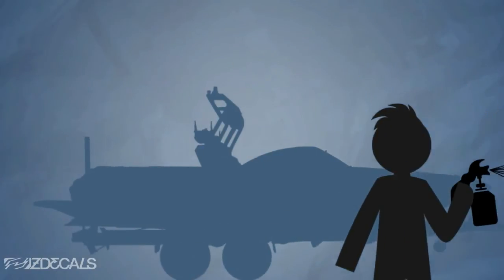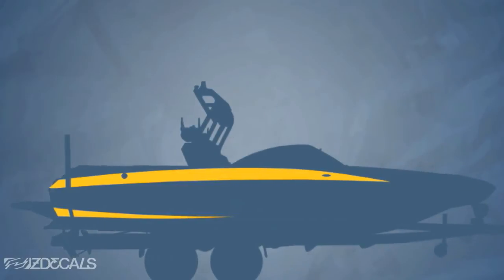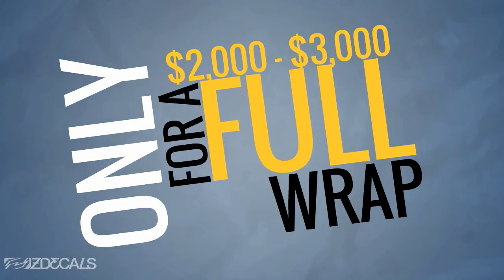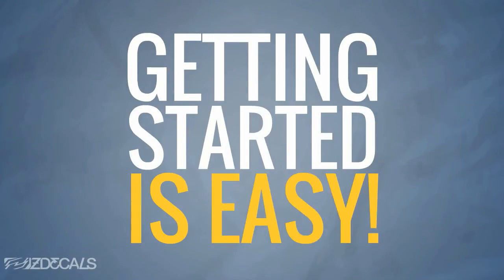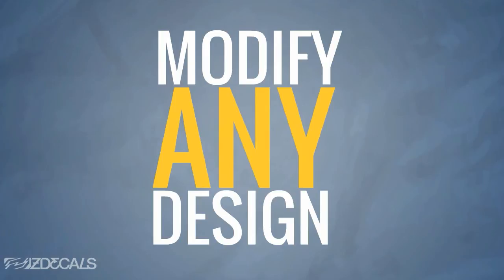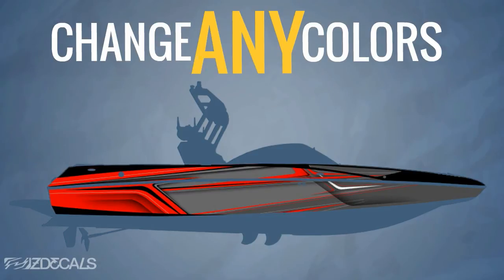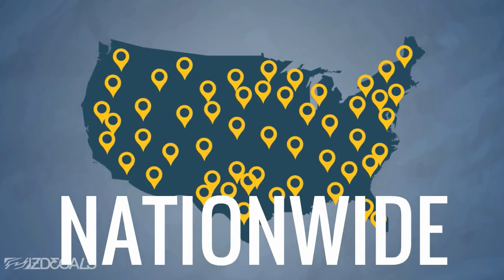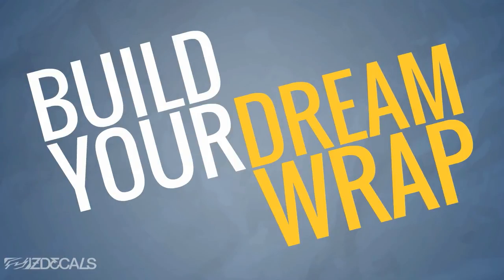ZDecals are the Boat Wrap Professionals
Looking for the ultimate boat upgrade? Look no further! ZDecals has you covered with premium boat wraps. Choose from our existing designs or create you own from the ground up!